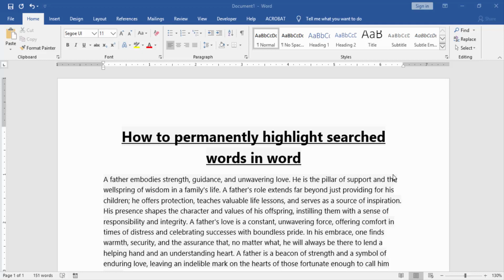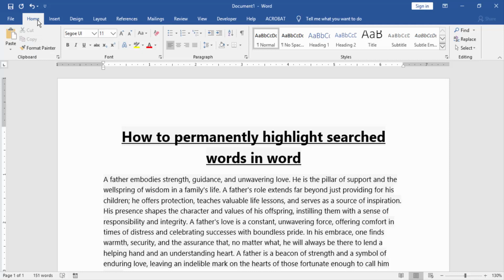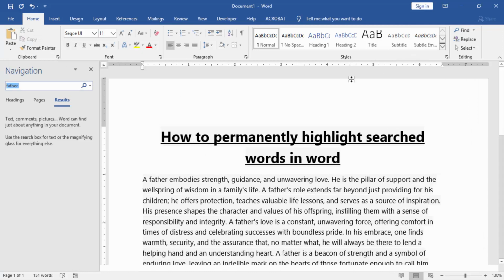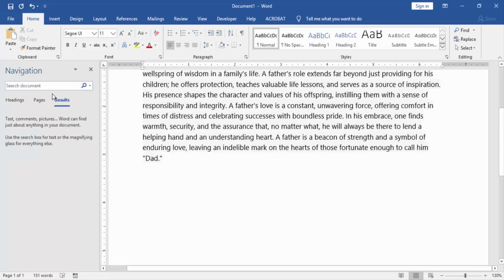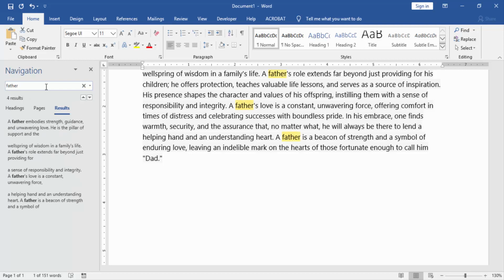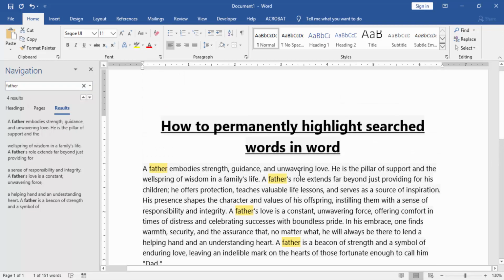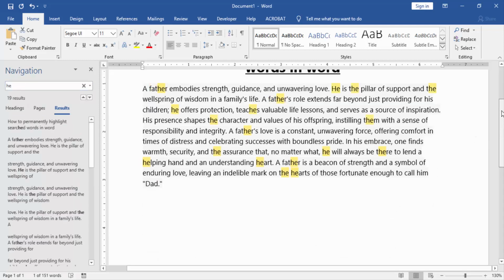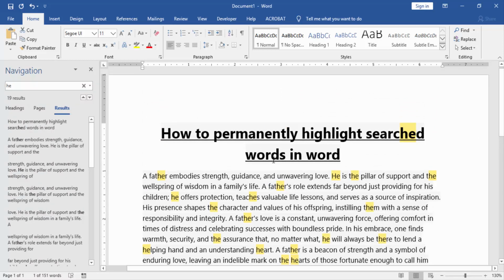How to permanently highlight searched words in word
In this video I will show you: How to permanently highlight searched words in word